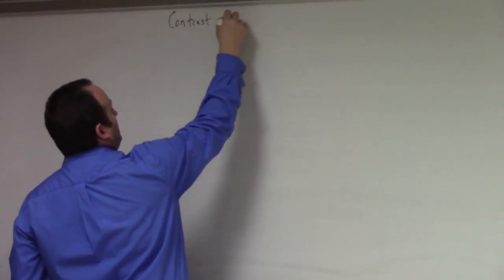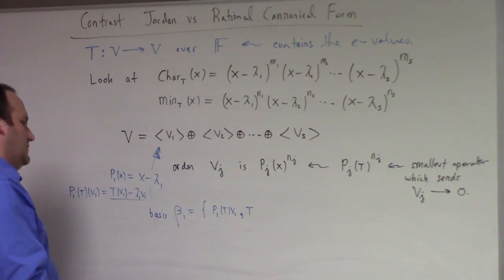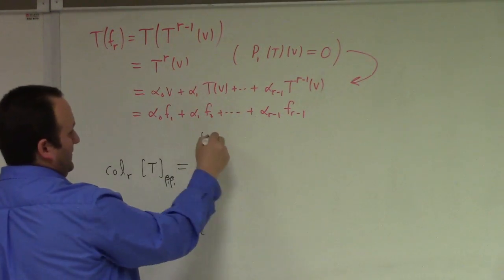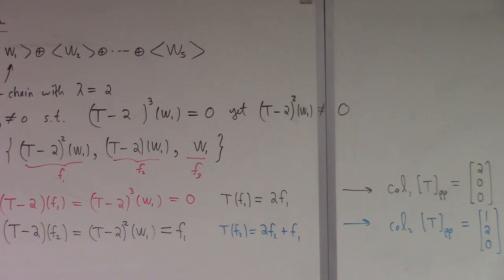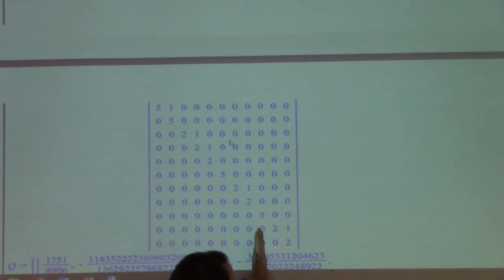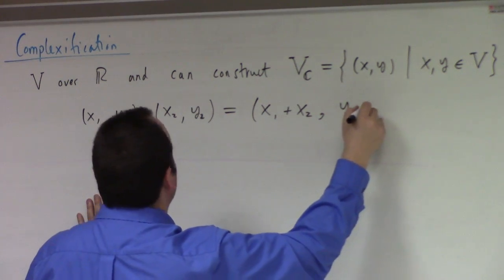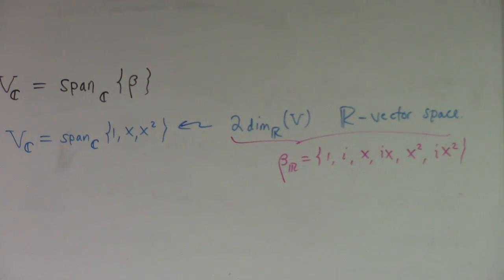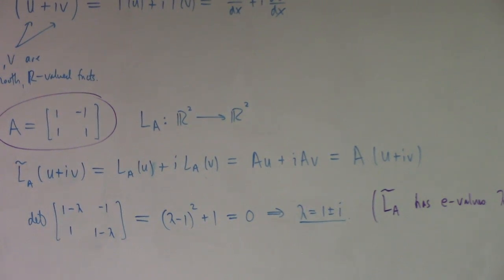Linear Algebra: March 23, rational vs Jordan form an attempt, complexification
(complexification is not done... more next time)